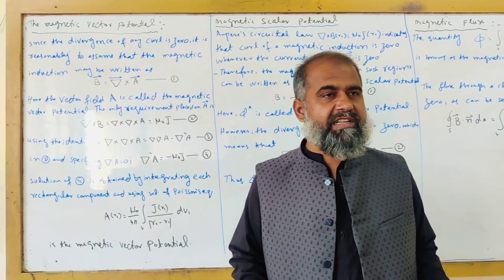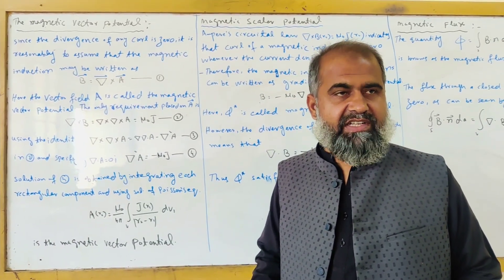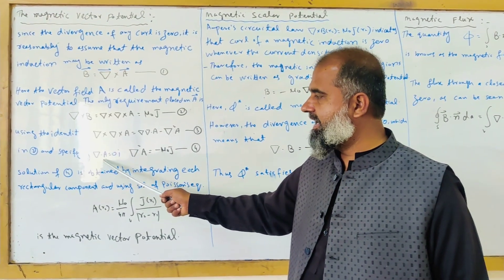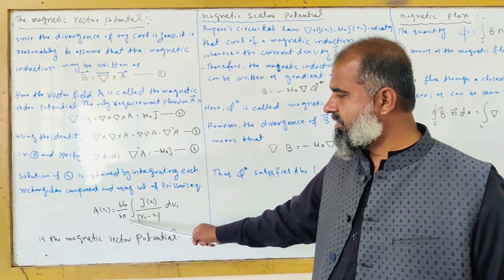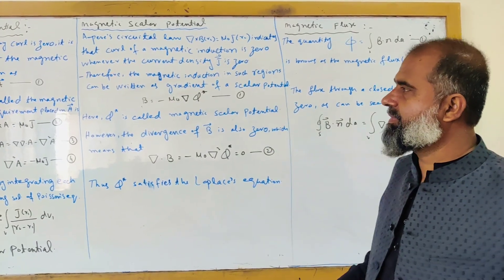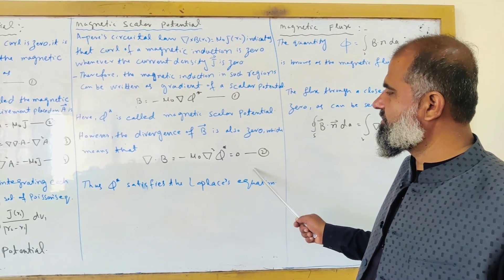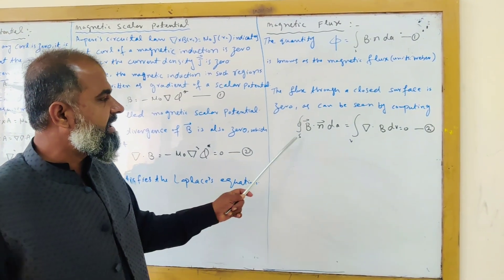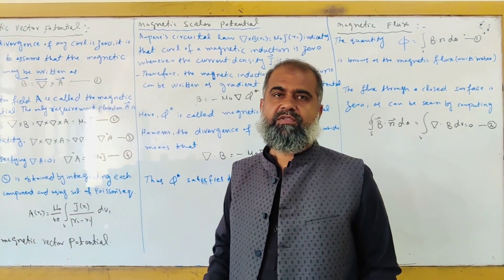The Magnetic Vector Potential || The Magnetic Scalar Potential || Magnetic flux || Electrodynamics